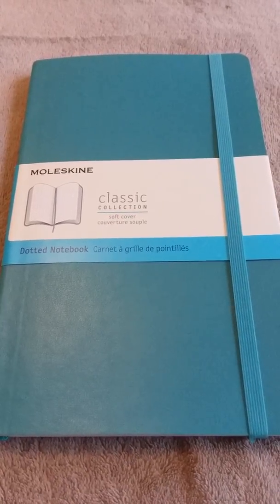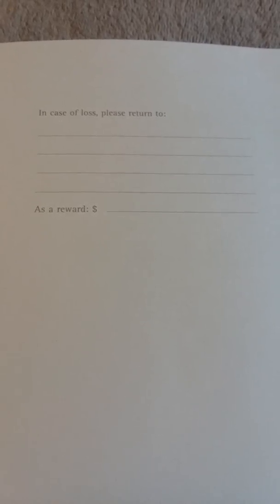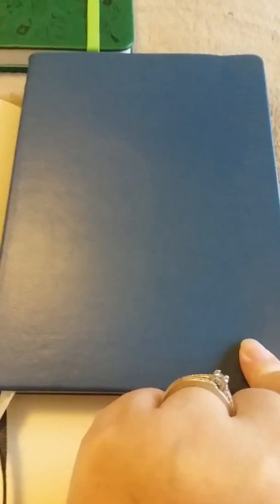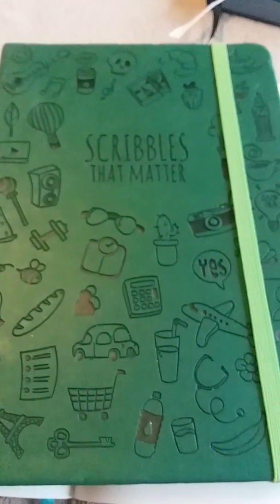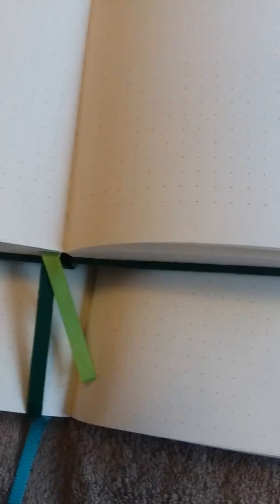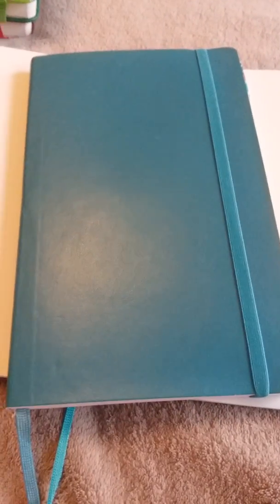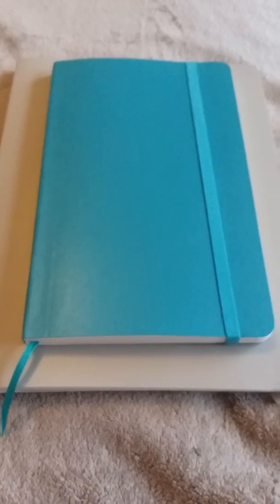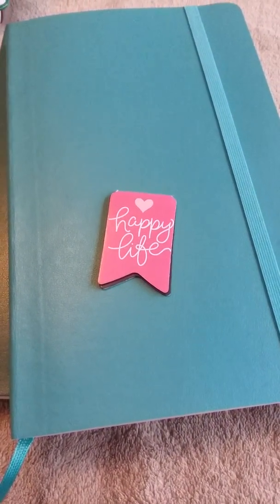Comparing My New Moleskine To Other Dot Grid Notebooks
In my last video I was going to use a notebook I already had in my home. Well, that did not work out. My husband bought me a new Moleskine soft-cover notebook for my purposes. In this video I am comparing the paper and the dots in the dot grid notebooks that I already own.